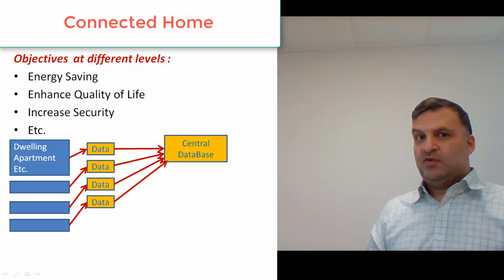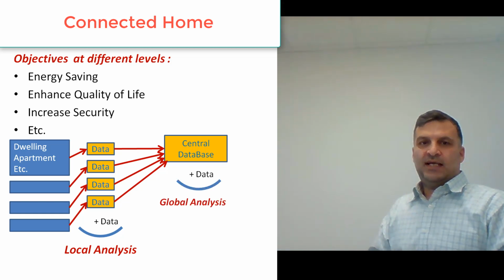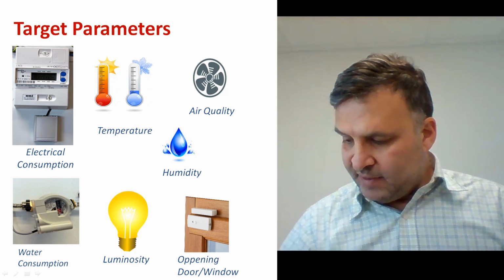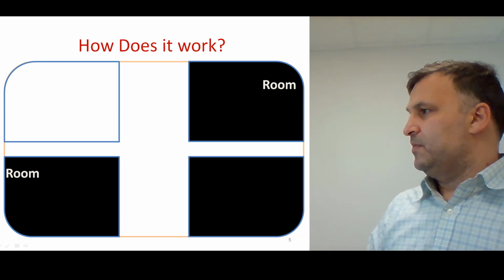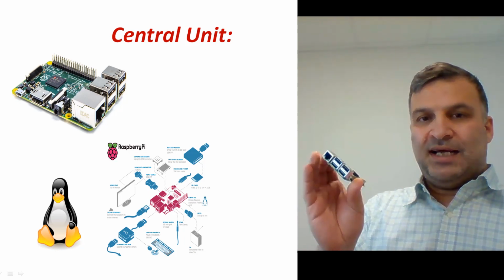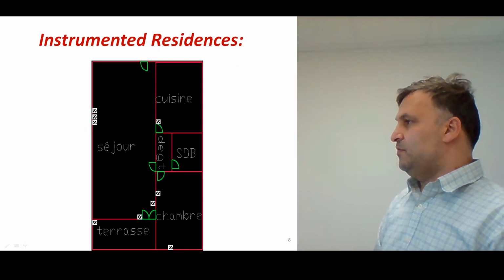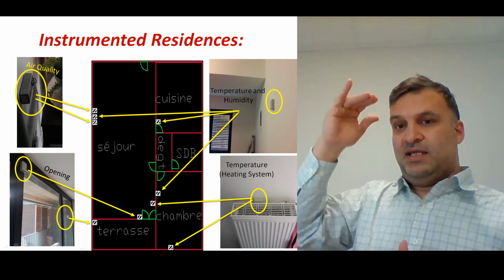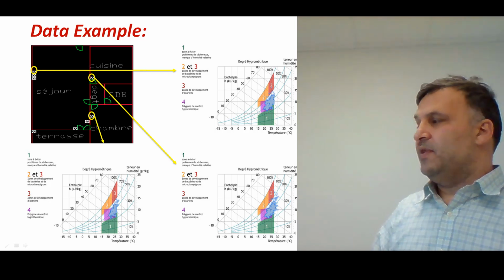Example of a connected Home as a node in a smart city